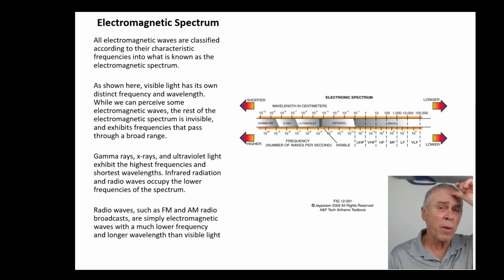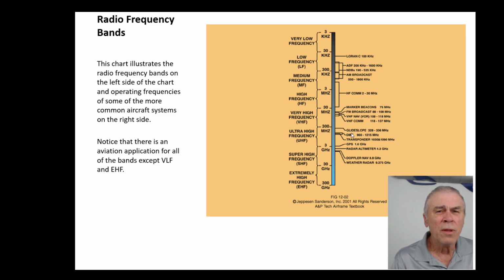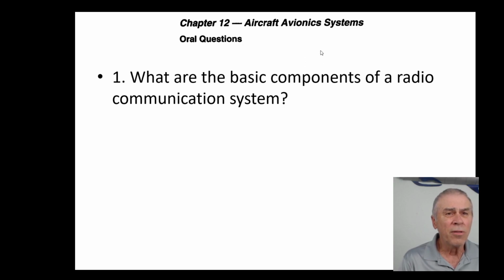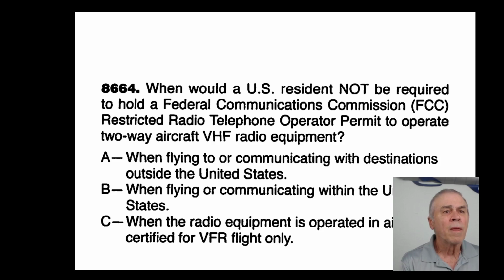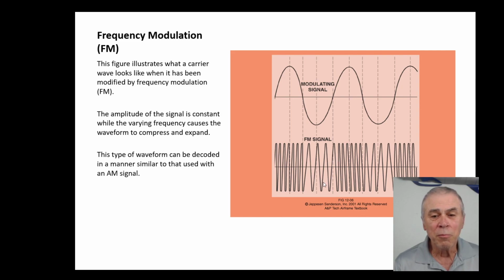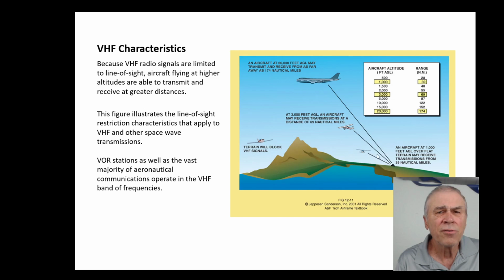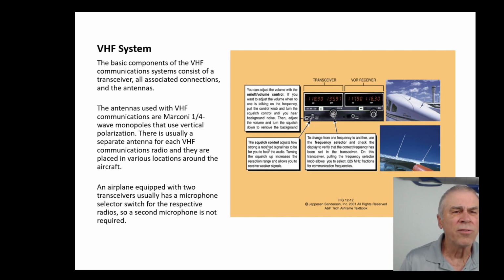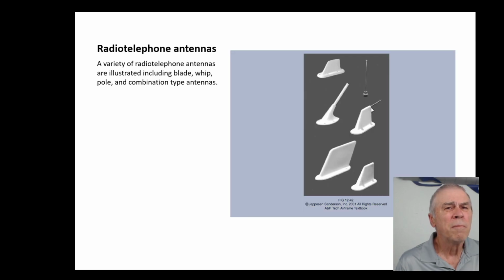AF 39 1 Radio Communication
Airframe Mechanics Test Review - Radio Basics